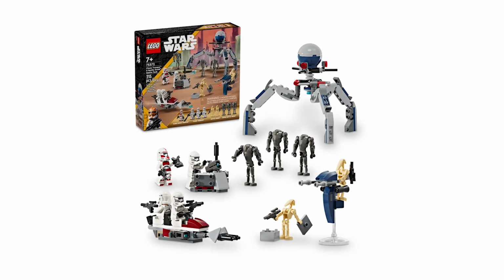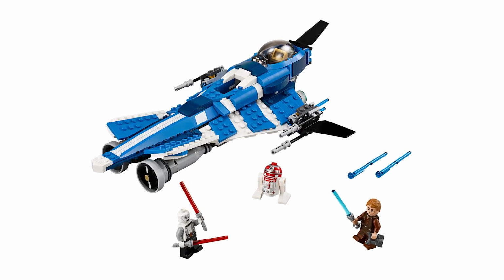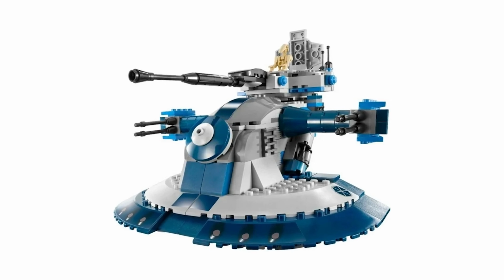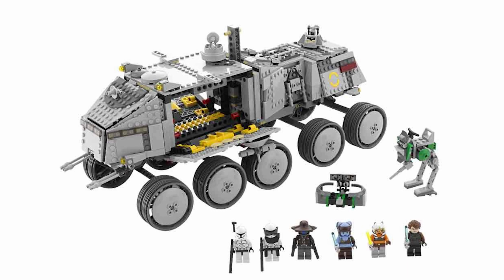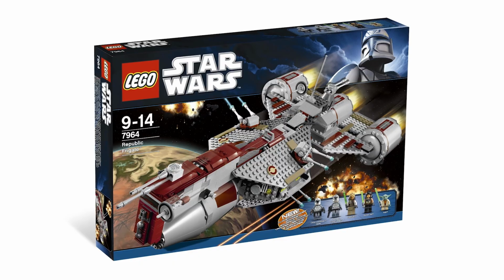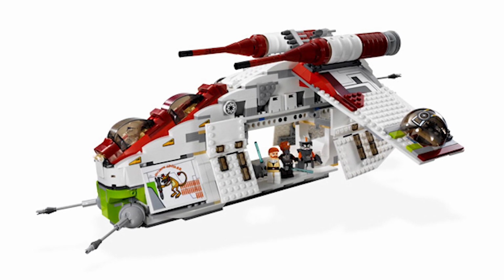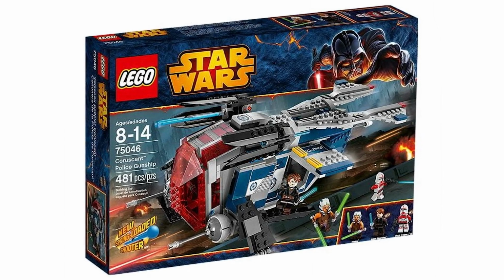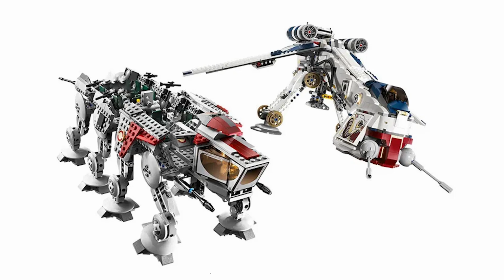Top 10 BEST LEGO Star Wars: The Clone Wars Sets of ALL TIME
The Clone Wars is one of the most beloved LEGO Star Wars lines of all time, and nailing down the best of the best was a tall order, but in today's video, I'm up for the challenge!